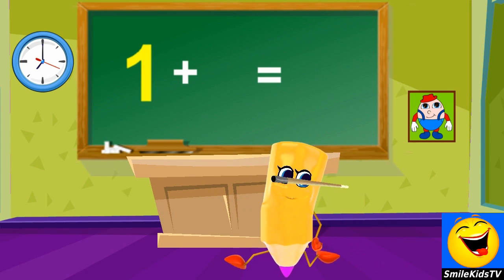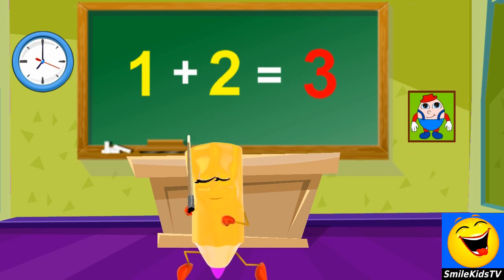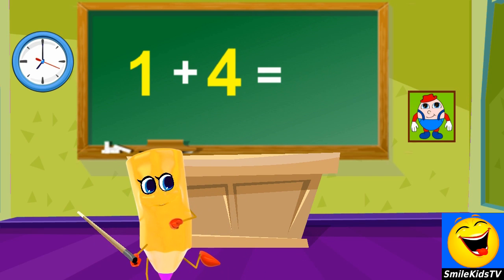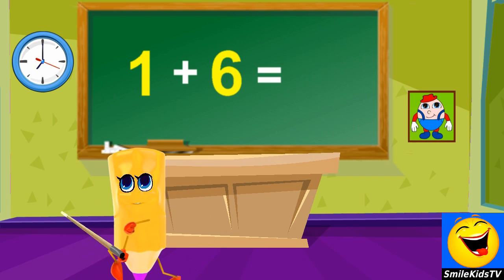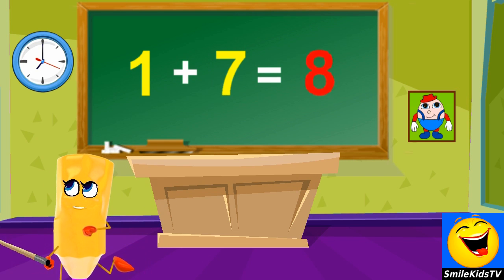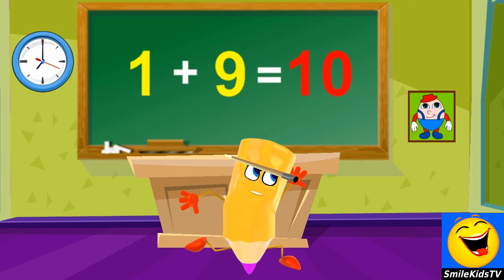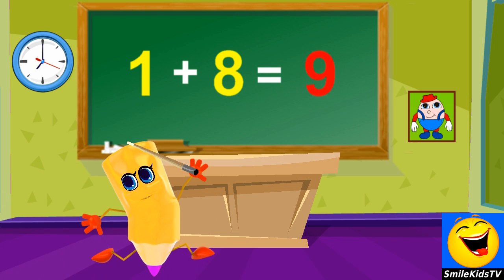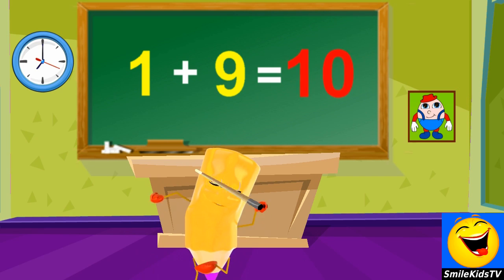Addition | 1 Plus Table Twice | Home School Tutorial Online Math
Fun, Fun, Fun! Hey Kids, clap your hands and dance to these fun kids songs and nursery rhymes!

We bring you here : Addition | 1 Plus Table Twice | Kids Songs With Lyrics